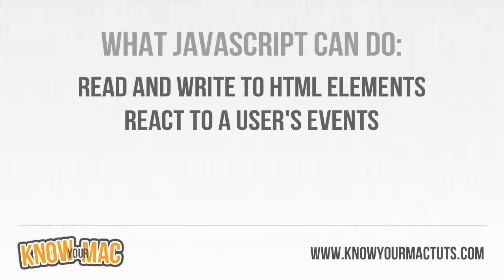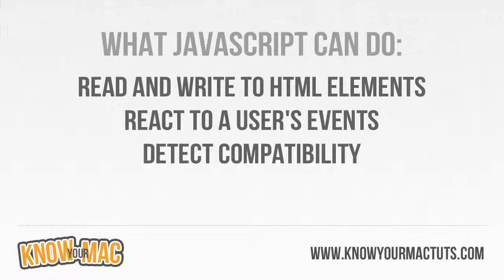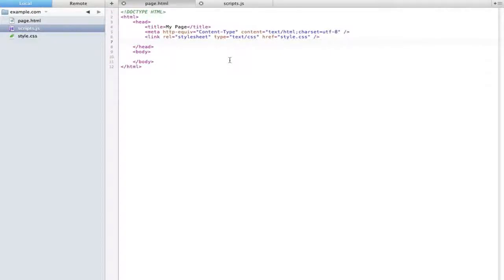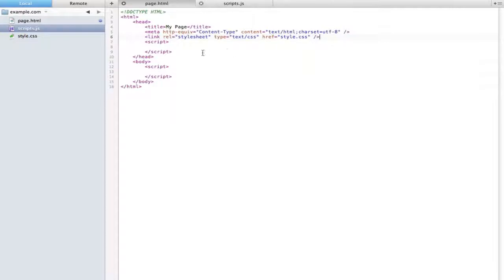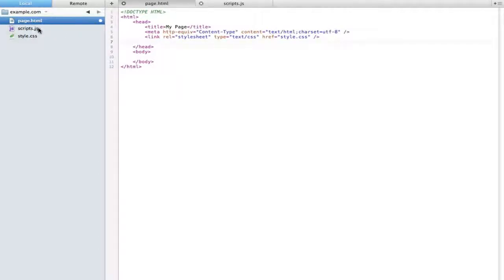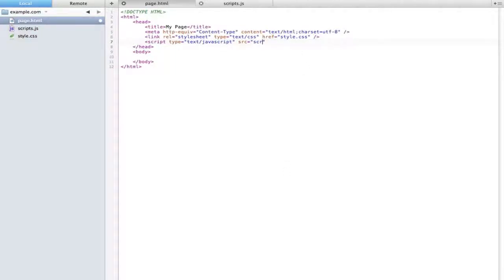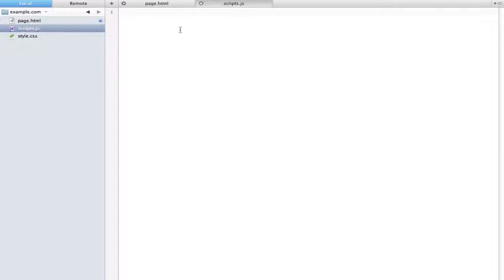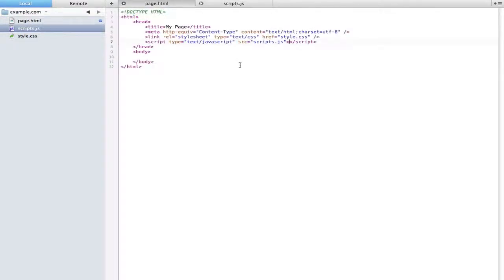Thiết kế website (16): JavaScript là gì_1 (♥ - ♥) - Insolink Việt Nam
Thiết kế website (16): JavaScript là gì (♥ - ♥) - Insolink Việt Nam